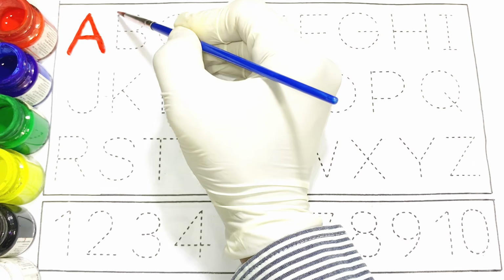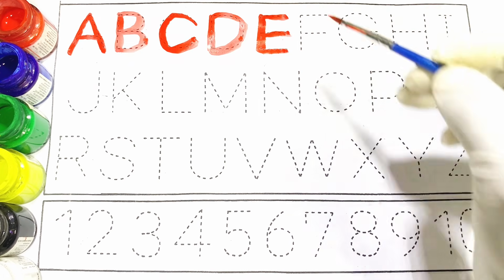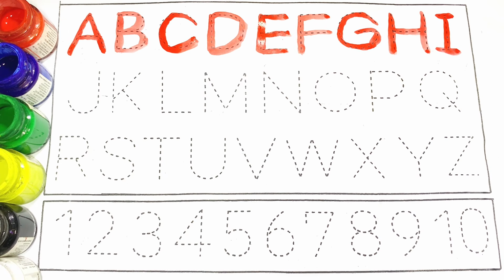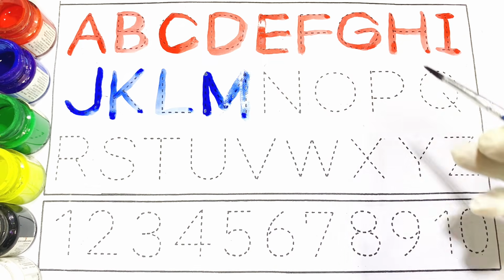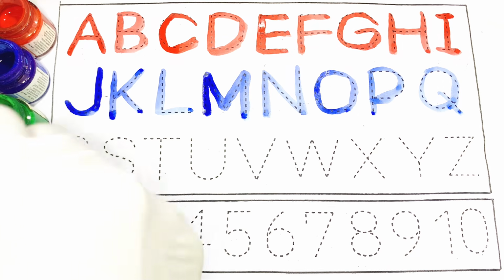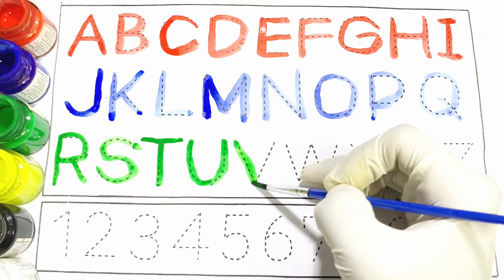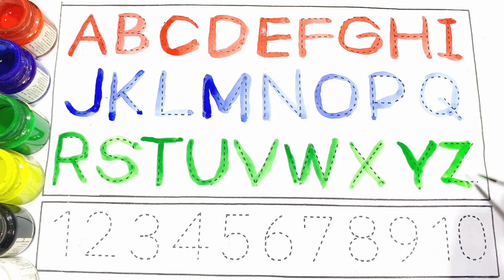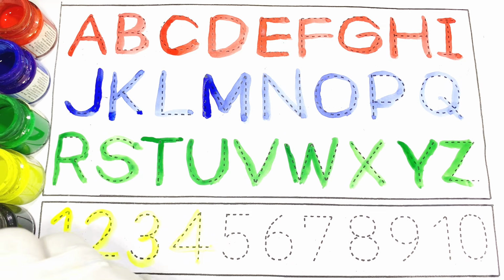A for apple, Alphabet, A to Z, Phonics song, One two three, 1 to 100 Counting, 123 numbers, - 117